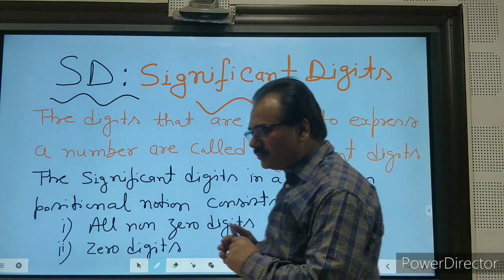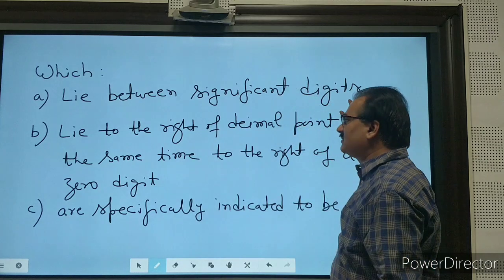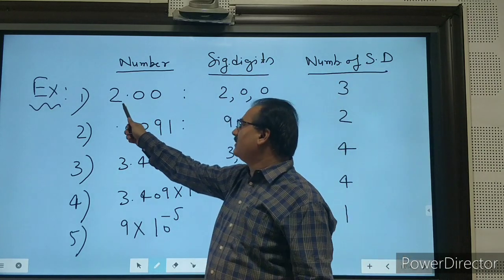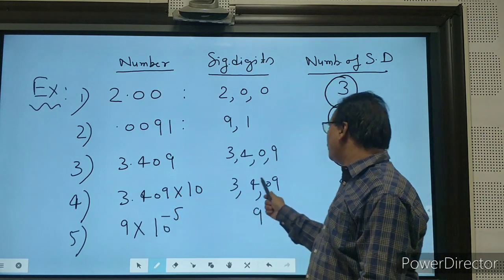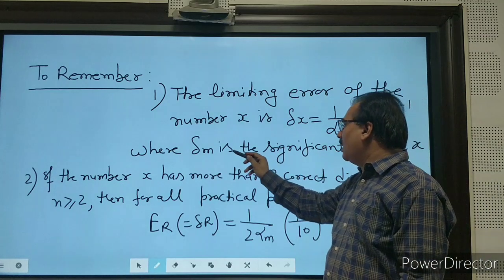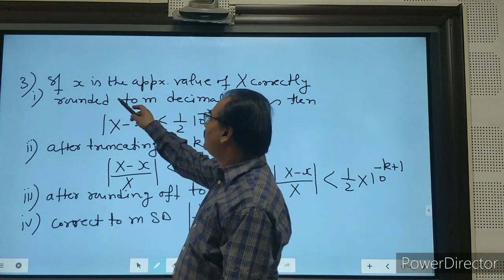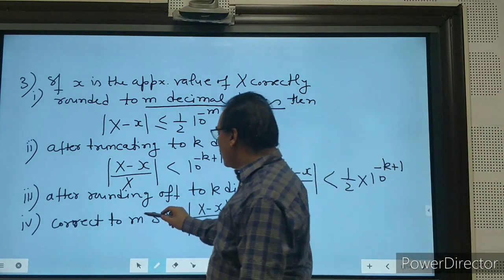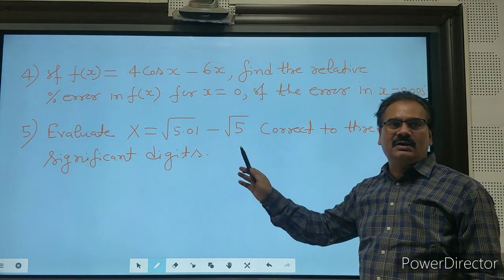Significant Digit| Error Analysis - E 3 | Prof.(Dr.) Ravi Kant Mishra